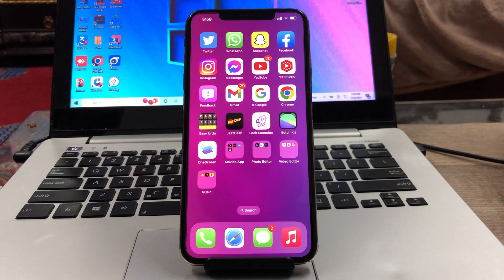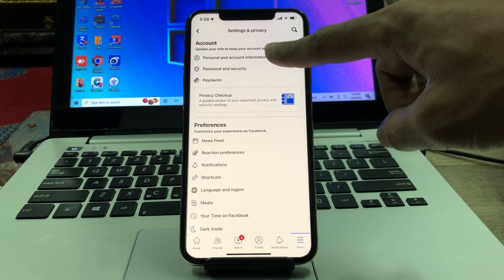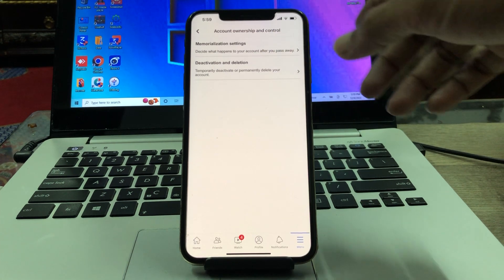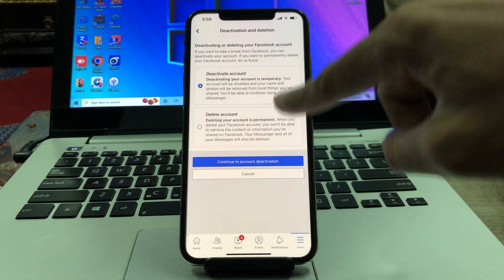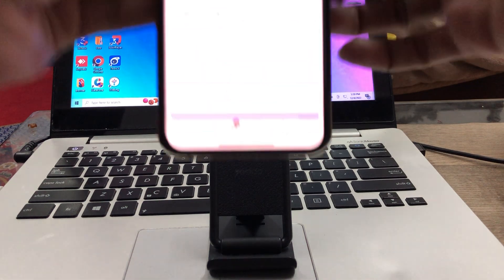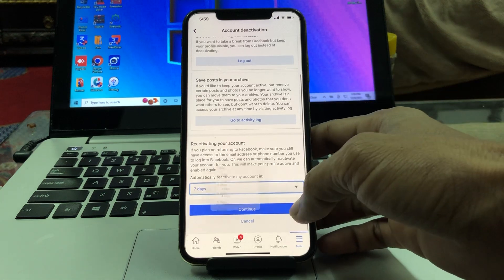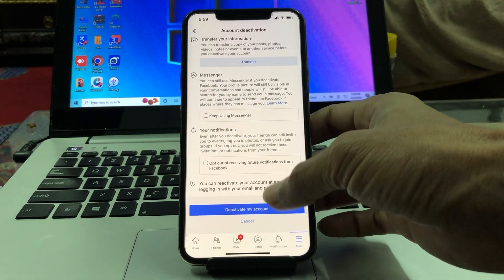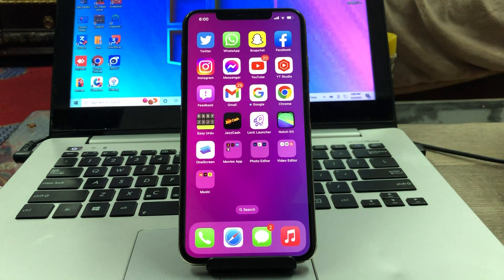How to Deactivate Facebook Account | Temporary Deactivate Facebook Account 2023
How to Deactivate Your Facebook Account | Temporary Deactivate Facebook Account 2023